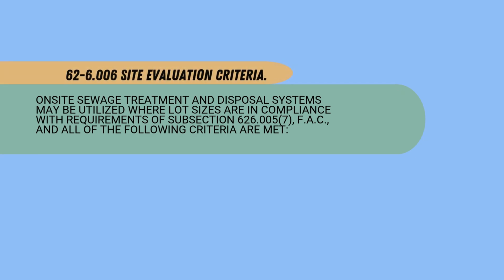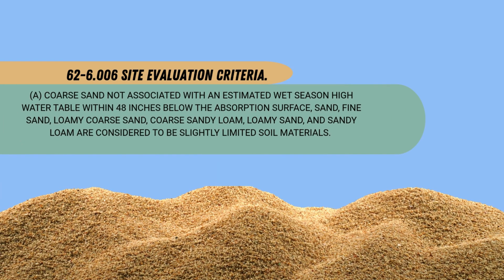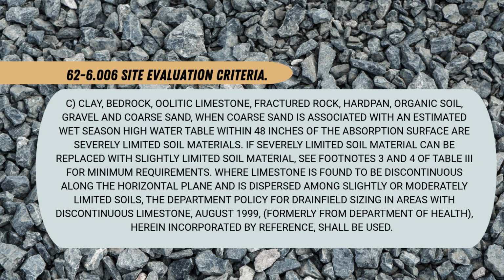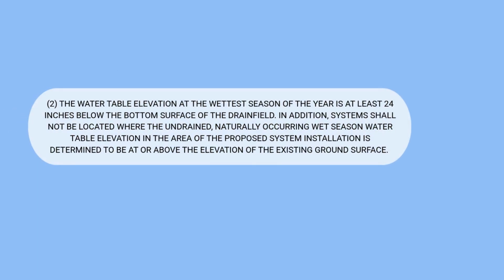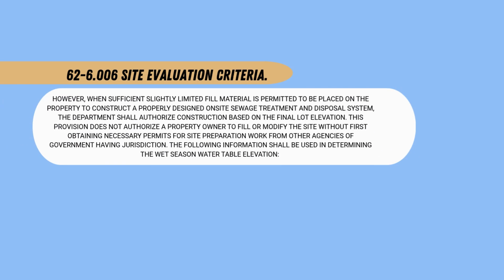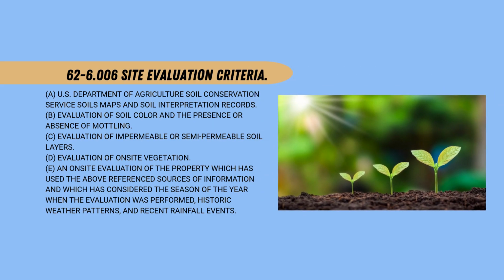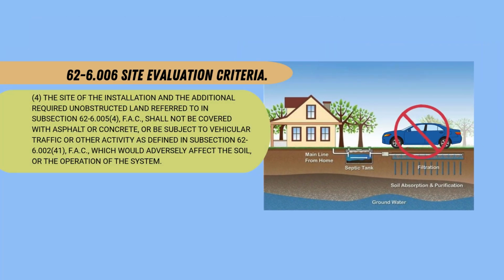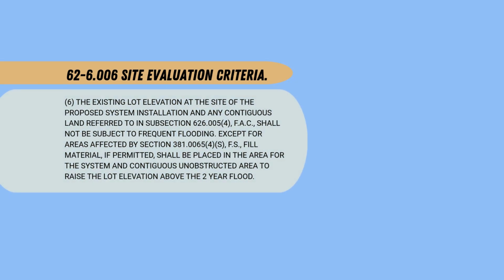62-6 006 Site Evaluation Criteria